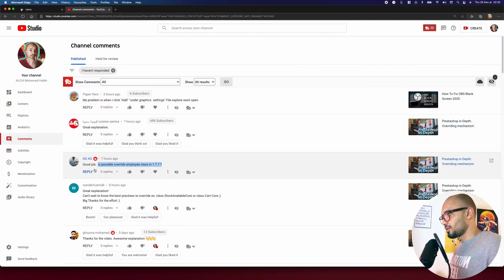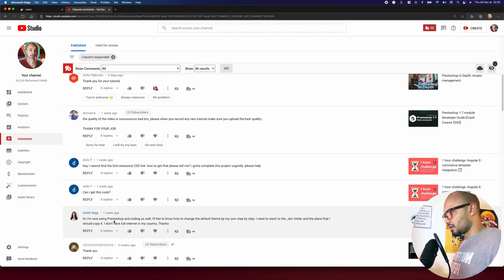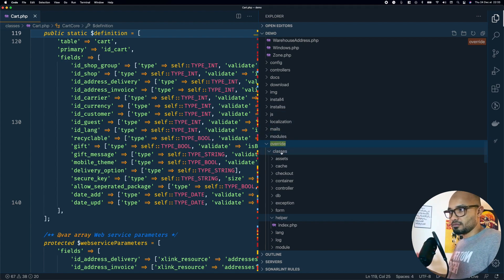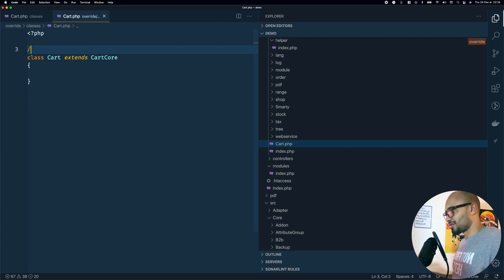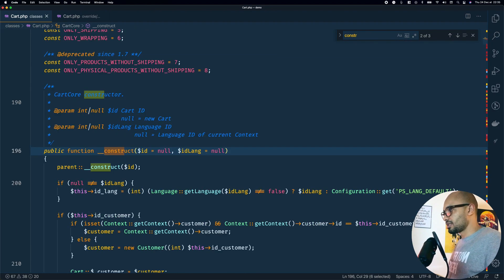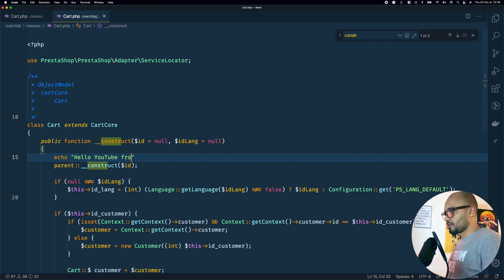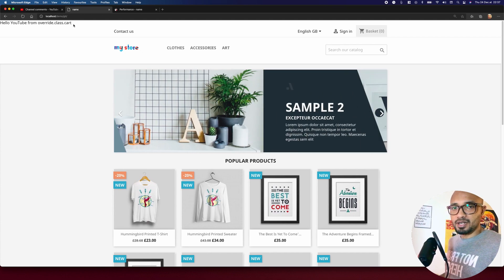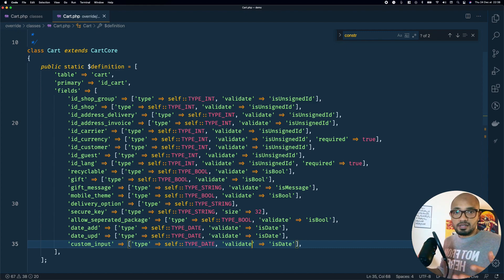Prestashop in Depth: Overriding Cart class